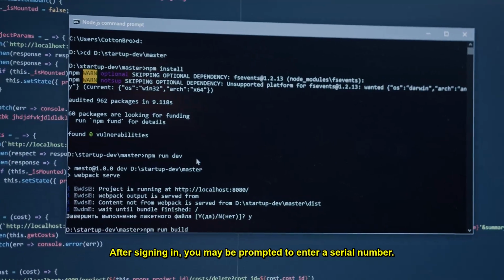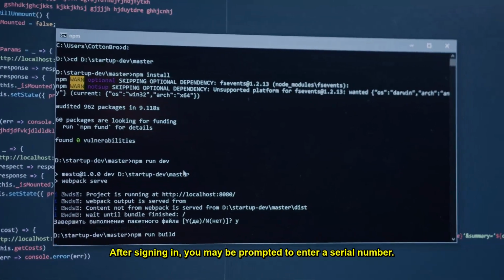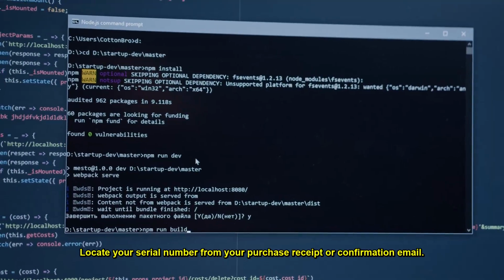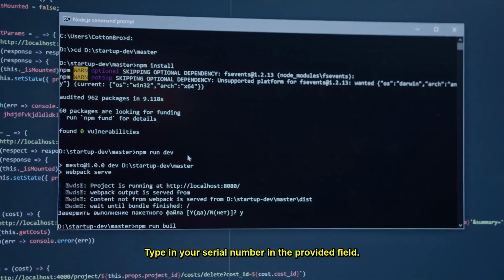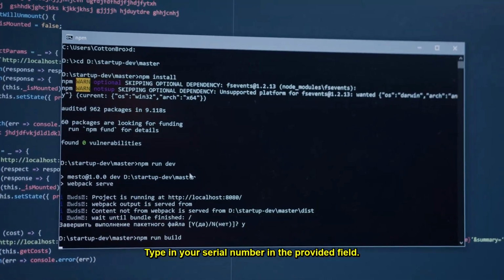How to activate Adobe - Step by Step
Unlock the full potential of your Adobe software with our comprehensive guide on how to activate Adobe in just a few simple steps! Whether you're using Adobe Photoshop, Illustrator, or any other Adobe product, this video will walk you through the activation process smoothly and efficiently. Say goodbye to trial limitations and hello to creative freedom!